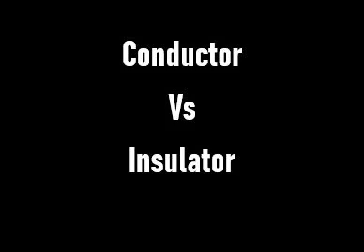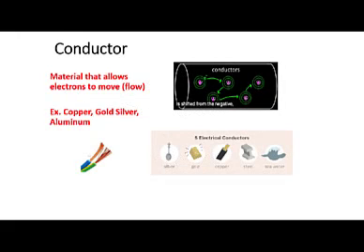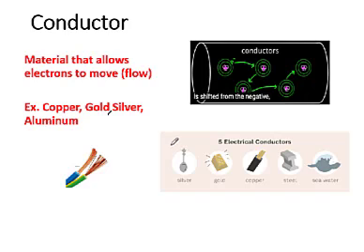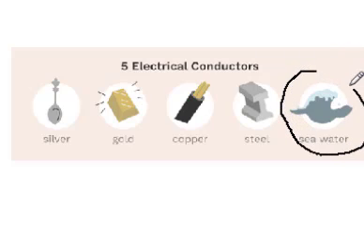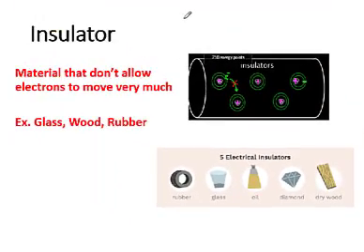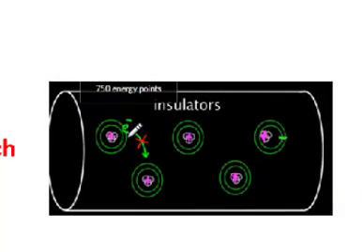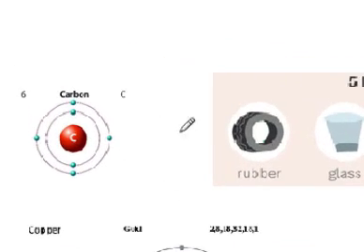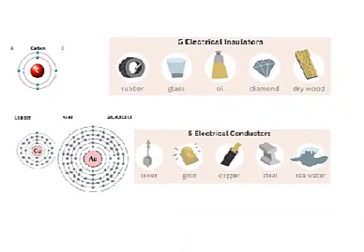Electricity -- Conductor vs Insulator